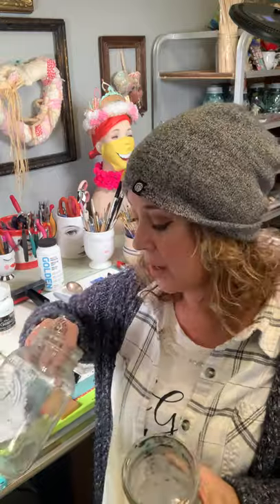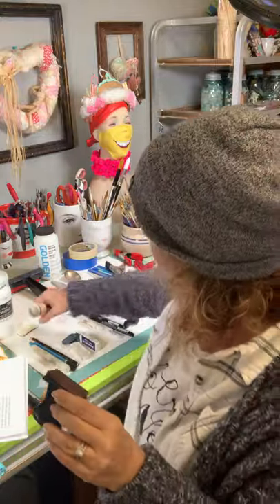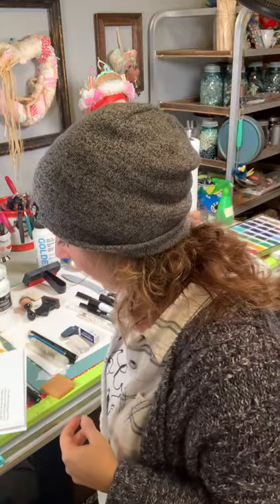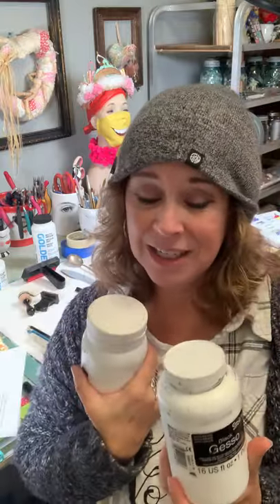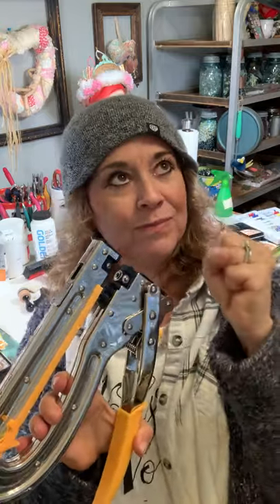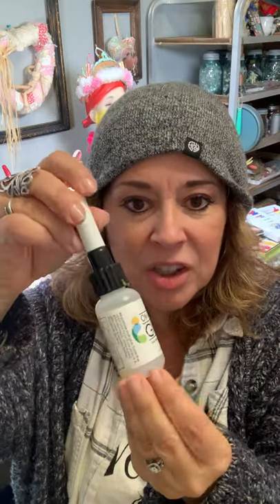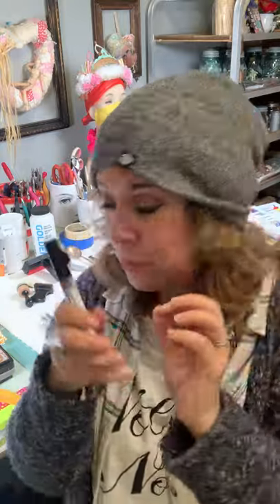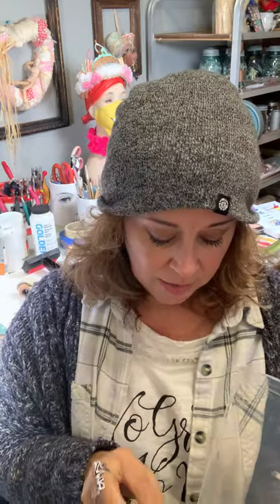My "Must Have" Tools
Here are some suggestions of what I have all the time around me to create. If you are planning to join The Monthly Art Box membership, I highly recommend that you atlease have most of these items ready to go.
Most can be found through Amazon, Hobby Lobby, Home Depot, or Michaels.
 Leave any questions in the comments section.